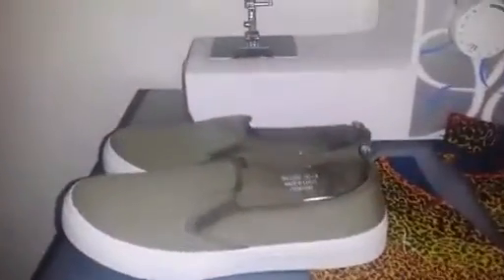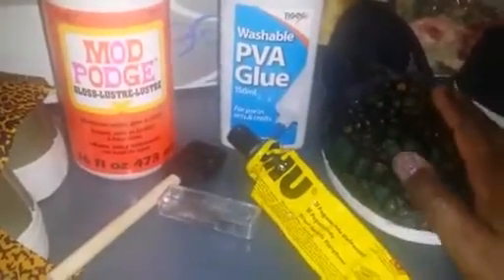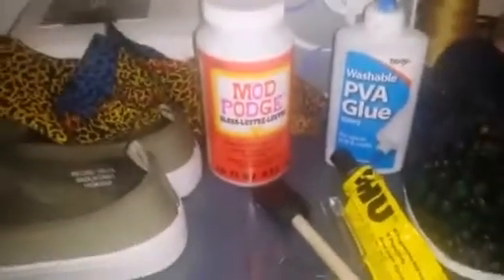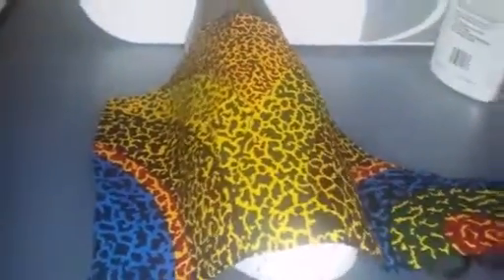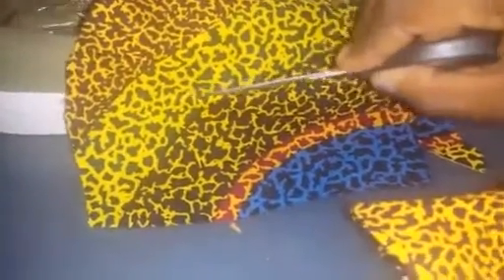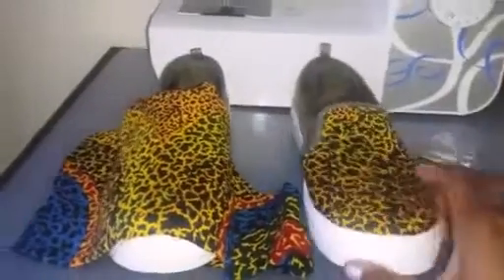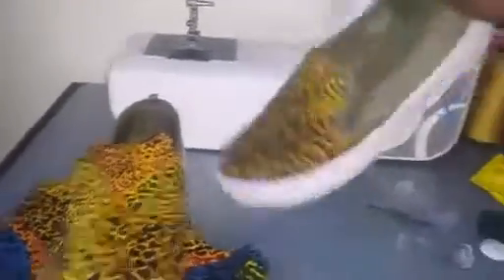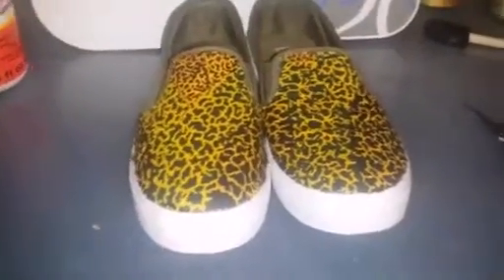DIY: ANKARA PLIMSOLLS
Good use of scrap ankara fabric. Easy diy project.